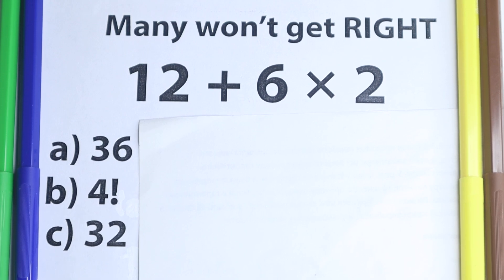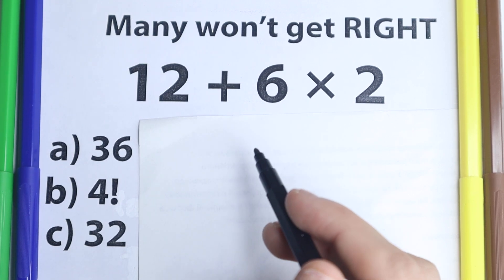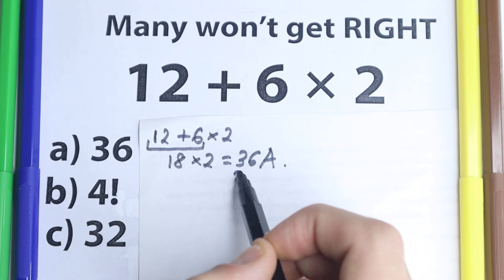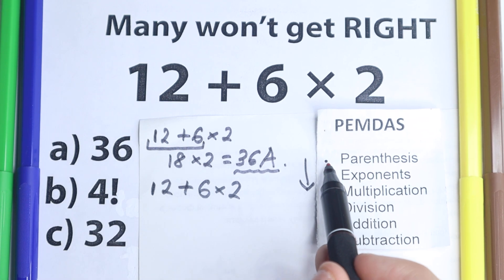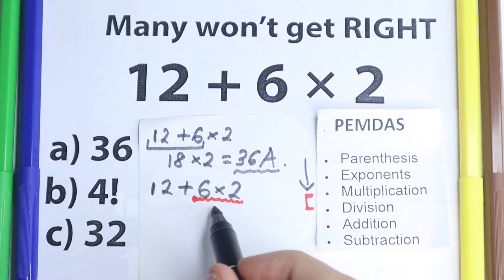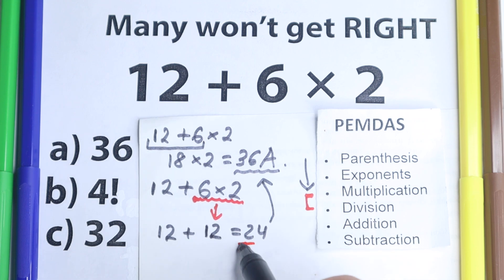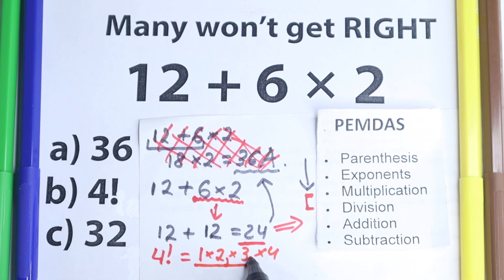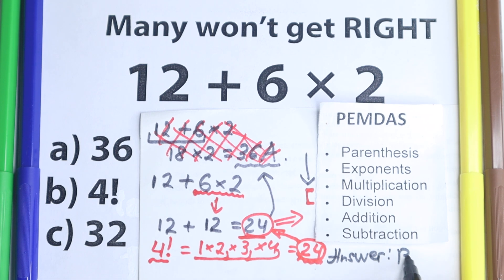12 + 6 × 2 = ❓❓❓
This problem goes viral on the internet I am very glad to have an opportunity to explain it. Much love and respect!